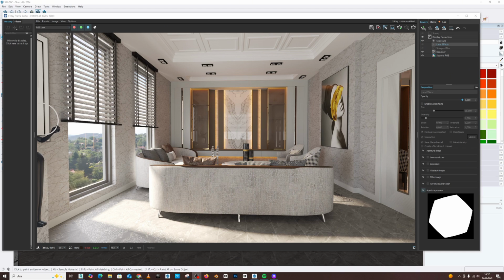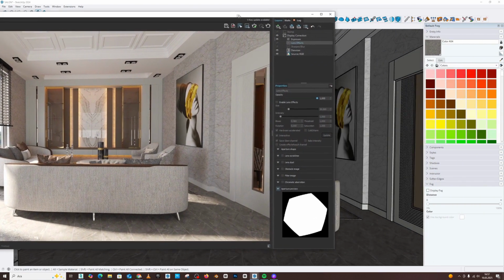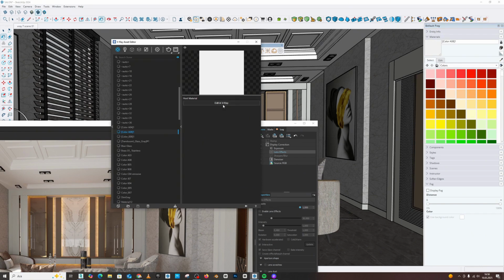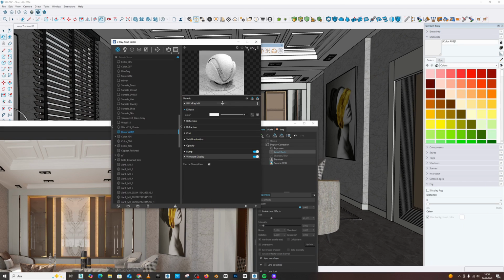Sketchup Vray 7 - Important Texture Settings 07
Sketchup Vray 7 - Important Texture Settings